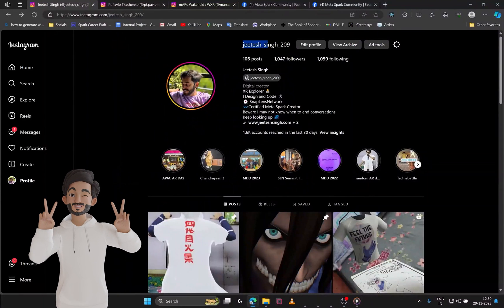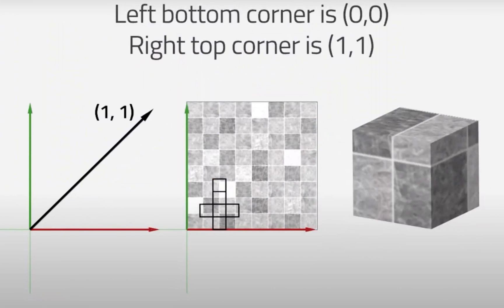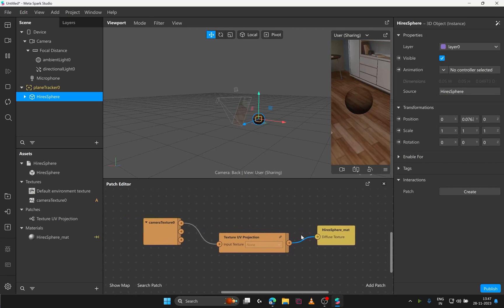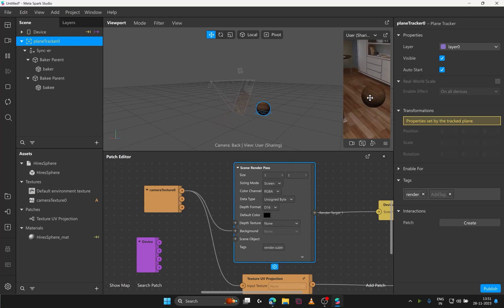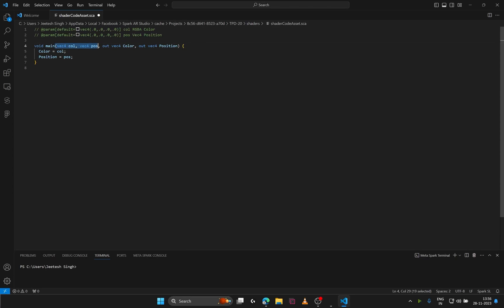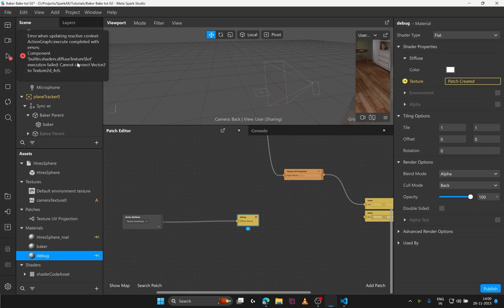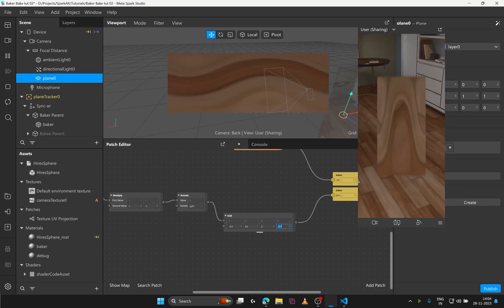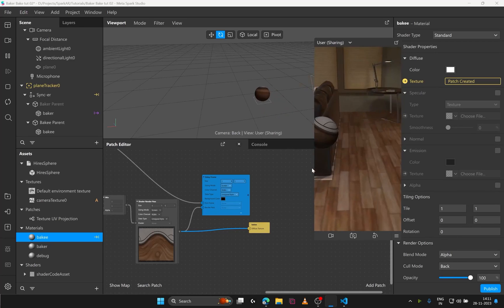Freezing Texture UV Projection in Meta Spark Studio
🚀 How to freeze Texture UV Projection in Meta Spark 🚀

📚 Description:
In this tutorial, learn how to use Delay frame and a sophisticated shader logic with renderpasses for achieving a frozen texture projection. If you're just like me who has tried achieving this kind of effect but had no success in doing so and are looking to understand how to do it, you are at the right spot, learn about Quick UV unwrapping, Render tags, Renderpasses, and Delay frames.

📌 Timestamps:
0:00 - Introduction to the Problem Statement
1:16 - Getting Started
1:50 - Auto UV Unwrapping
2:36 - Texture UV Projection
5:33 - Basic Renderpasses
6:39 - Baker Bakee Technique
7:18 - Shader code
9:56 - UV logic
14:25 - Freeze Frame Logic
15:05 - End of tutorial